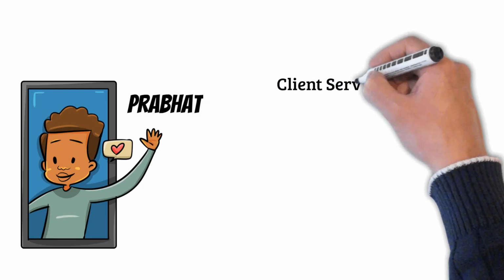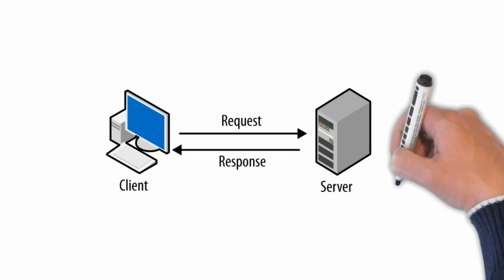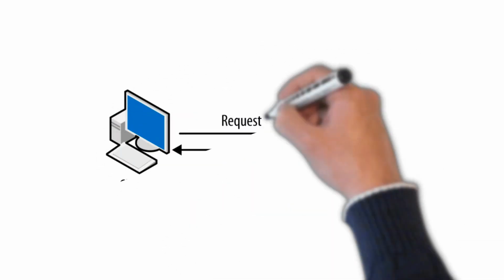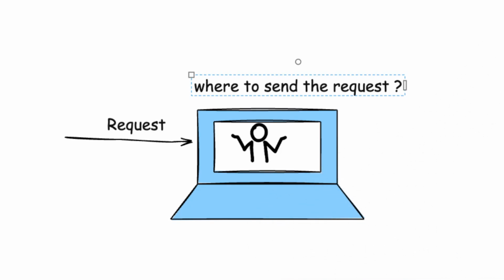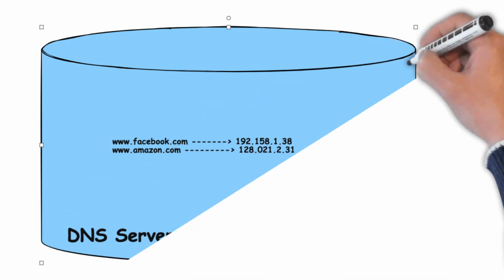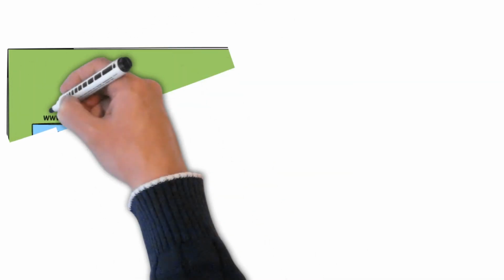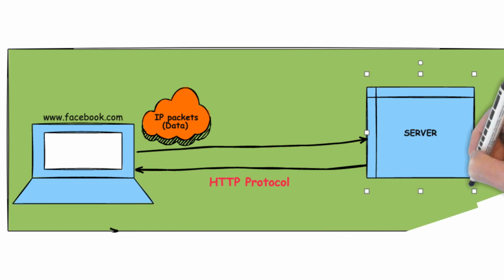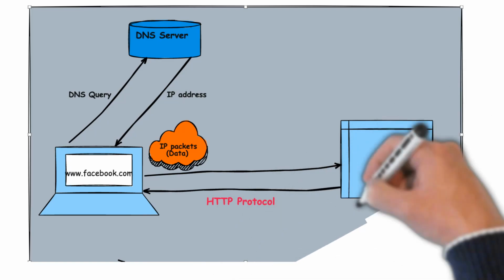System Design Fundamentals - 2 - Client Server Model